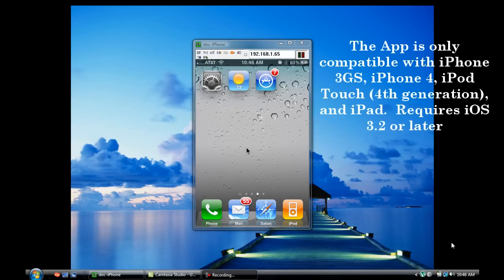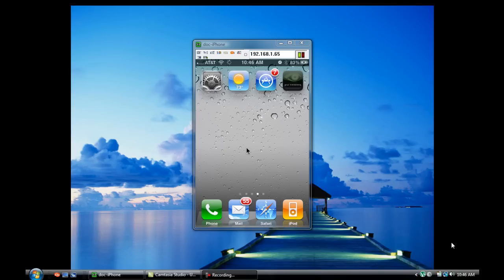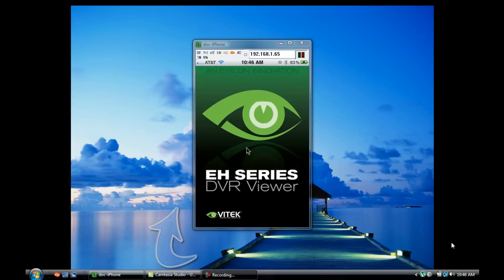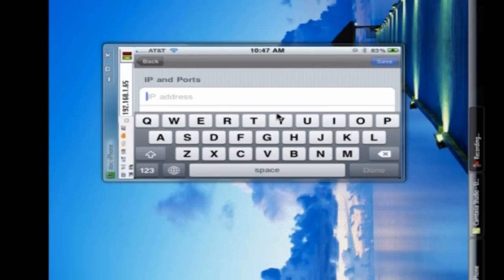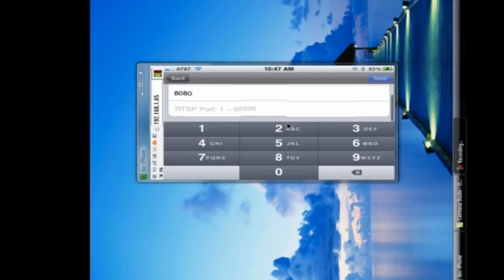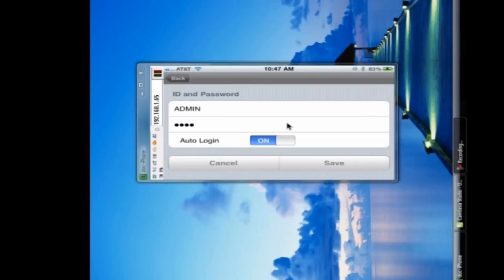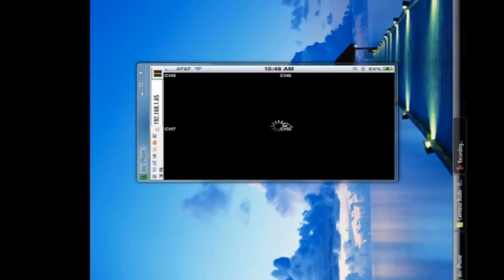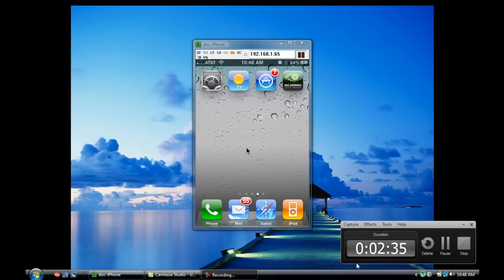VITEK VT-EH Series: iPhone/iPad App Configuration Tutorial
This video tutorial covers the installation and configuration of the iPhone/iPad EH series remote viewing app.